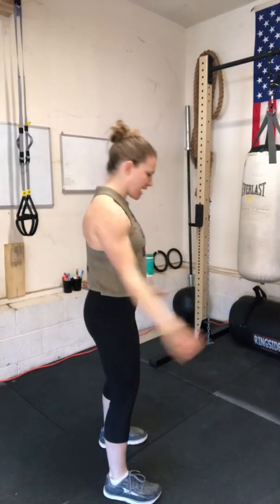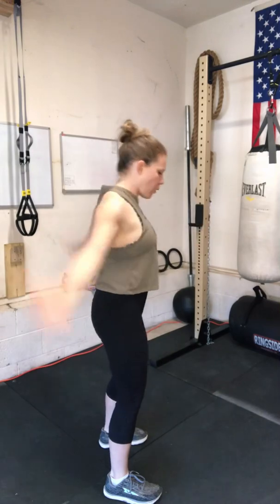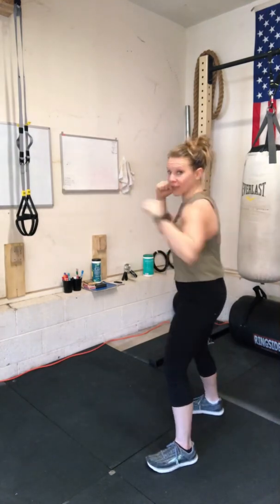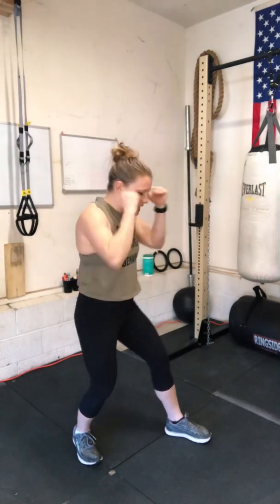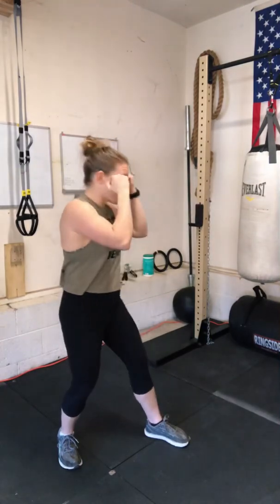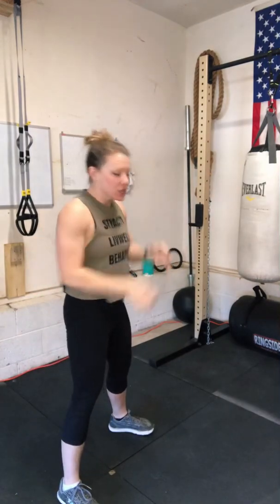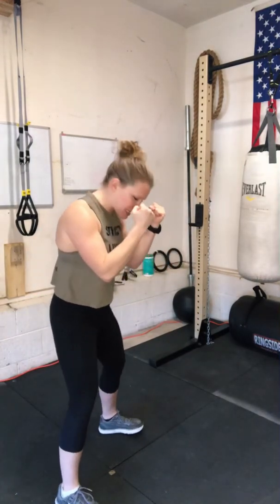Beginner Kickboxing- Learn How To Punch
Beginner Kickboxing, Focus on Punches.
*No music in this workout so you can play your favorite songs/playlist while you work!*

You will learn how to:
-Jab
-Cross
-Hook
-Uppercut

These are my favorite tips and tricks for learning how to properly and powerfully strike/punch.

Equipment: Bodyweight only! Water and a towel
Workout level: Beginner level
Length: 12 minutes